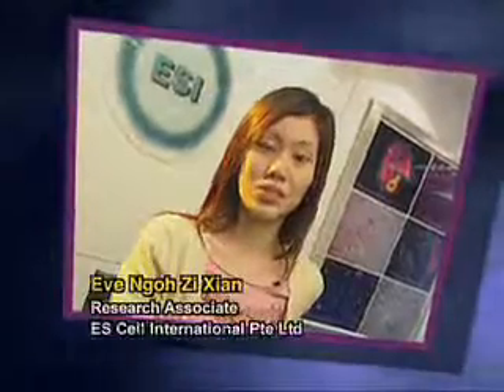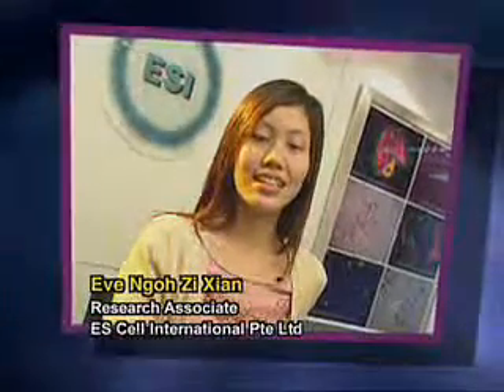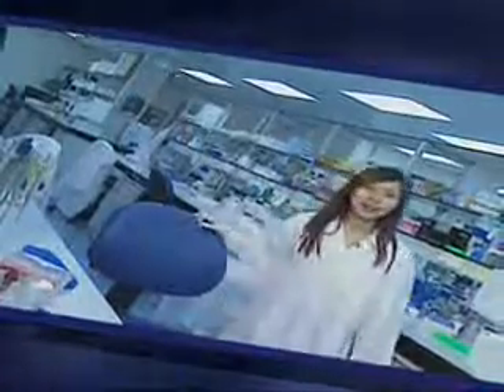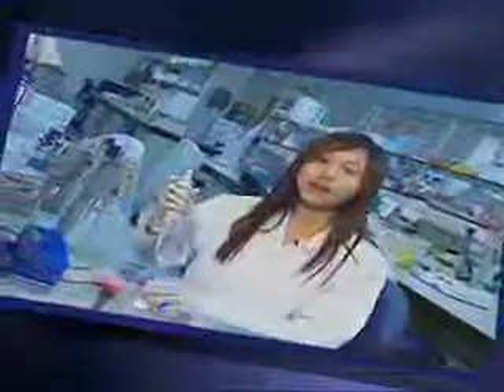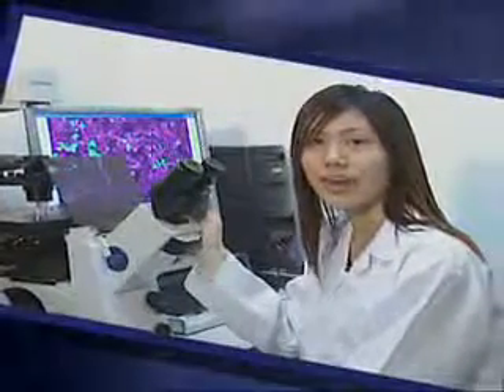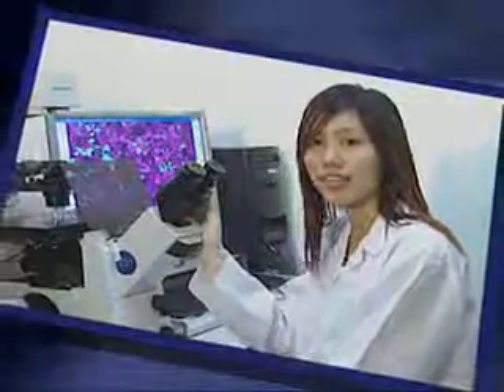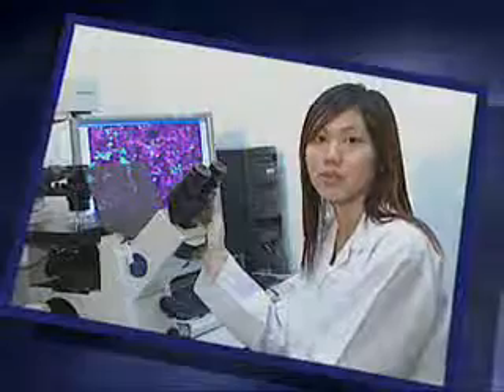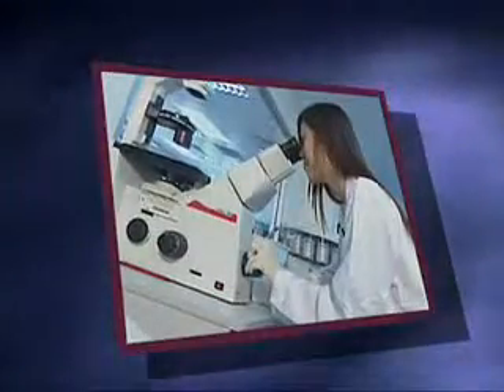Our Graduates at Work - Diploma in Biotechnology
Biotechnology Graduate of Temasek Applied Science School at work...